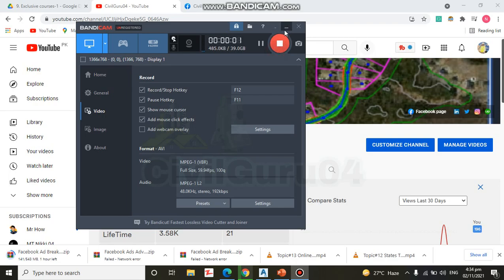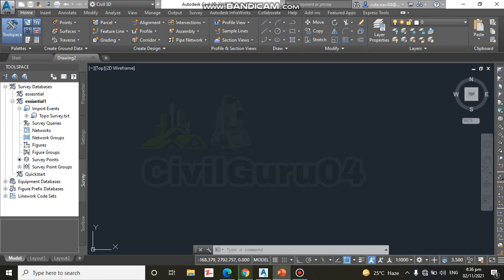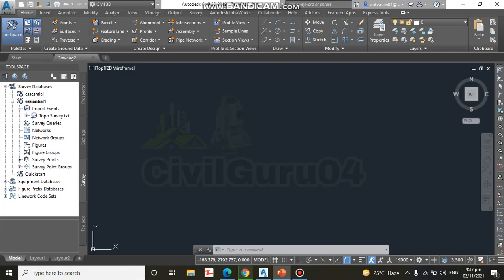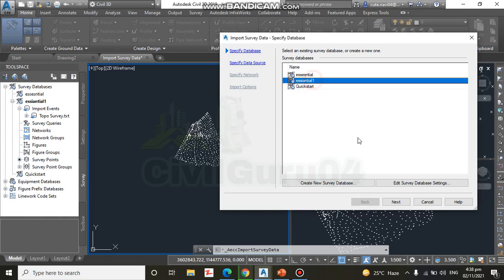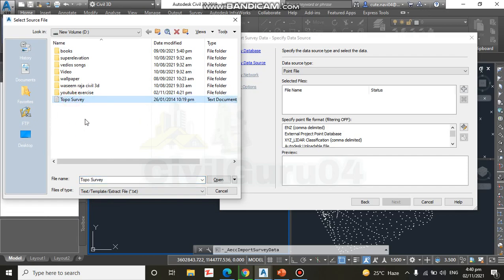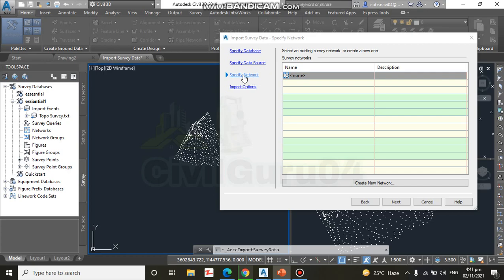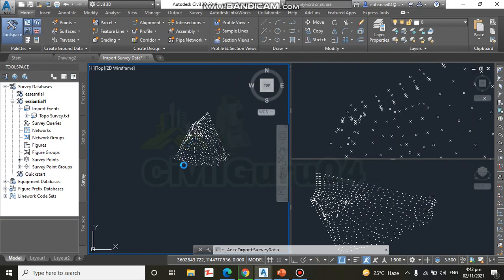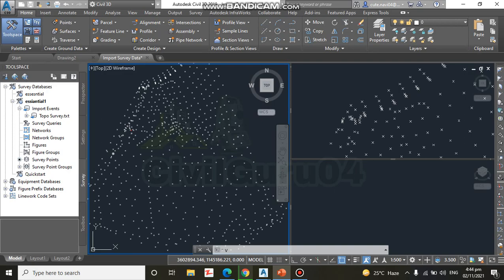How To Import Survey Data Into Civil 3d | Import Survey Data In Survey Data Base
In the previous exercise, we created a survey database in civil 3d and now we will import the survey data into a survey database. it's very important to get started on any new project. later we will discuss how can we improve survey data into line work. These are some basic information which you must need to know as a civil engineer or as a land surveyor.
If you have any issue with civil 3d and land surveying you can access me through comments or my Facebook page which you have linked below.
Here is the point file link, which you will import.